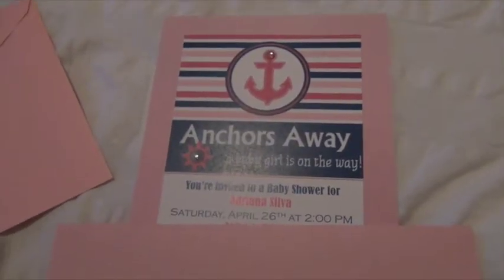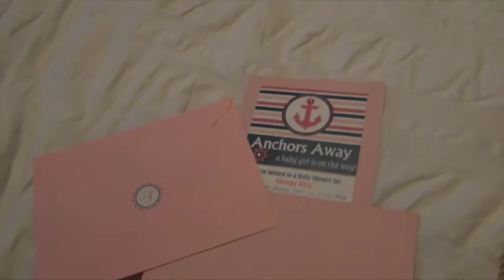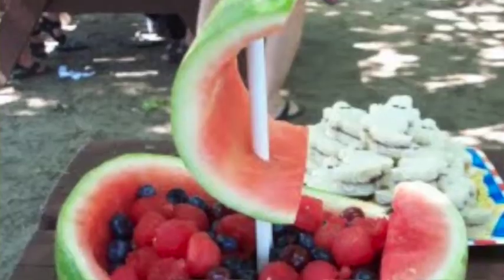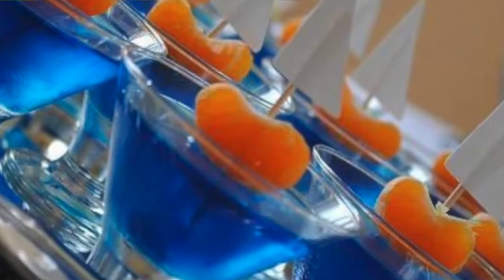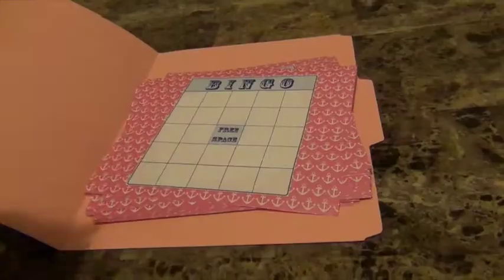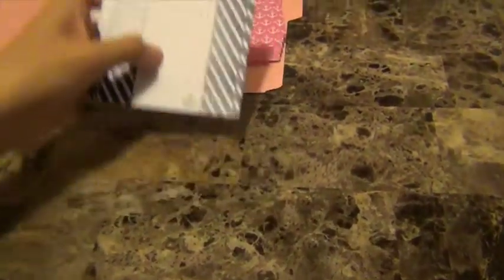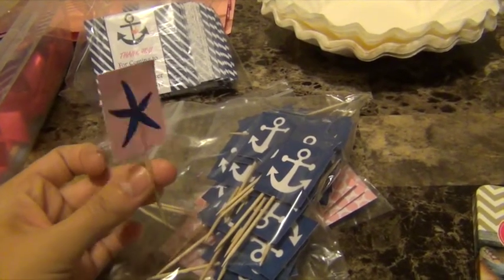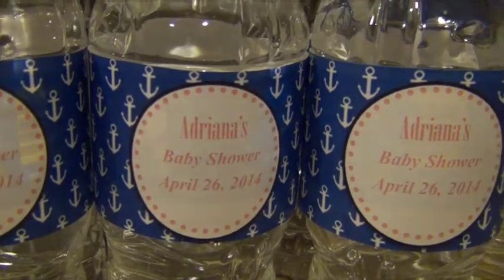Baby Shower Planning